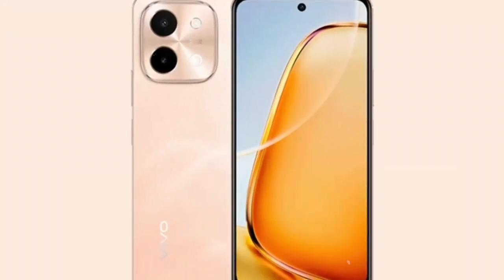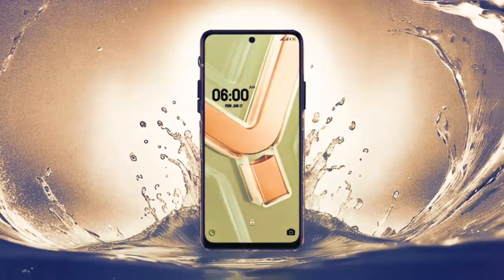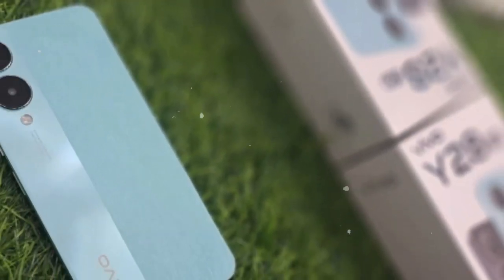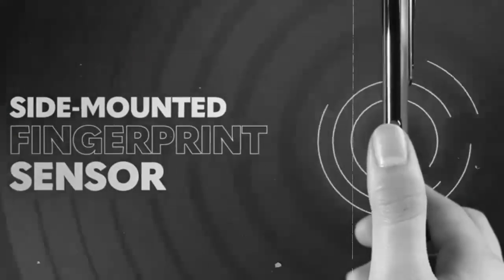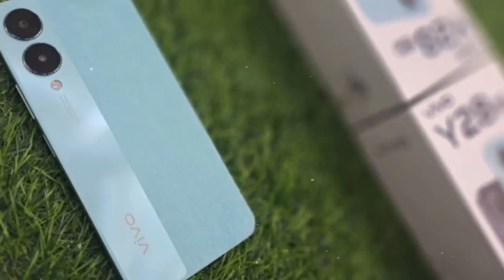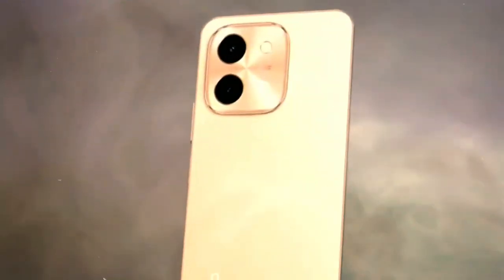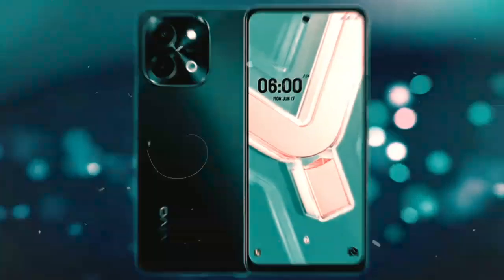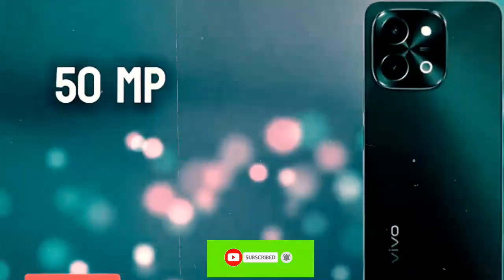Vivo Y28s 5G Review: Specs, Price, and Features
Dive into our comprehensive review and unboxing of the Vivo Y28 and Vivo Y28 5G! In this video, we explore the latest features, specifications, and pricing of these impressive smartphones. Whether you're interested in the Vivo Y28, Vivo Y28 5G, or the Vivo Y28s, we've got you covered. Watch as we unbox the Vivo Y28 5G and put it to the test, including a camera test and a PUBG gaming test. Discover the differences between the Vivo Y28 and Vivo Y28s, and find out which one suits your needs best. Don't miss our detailed review of the Vivo Y28 5G specs, features, and price.